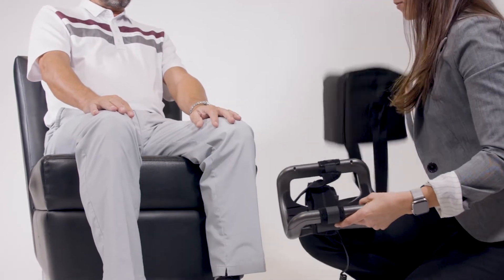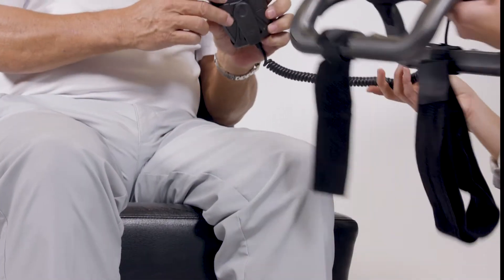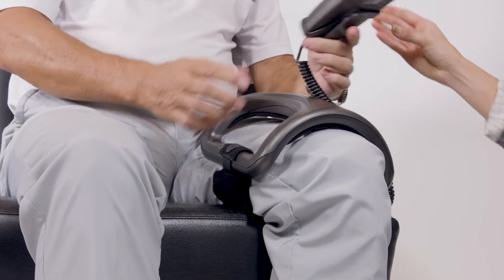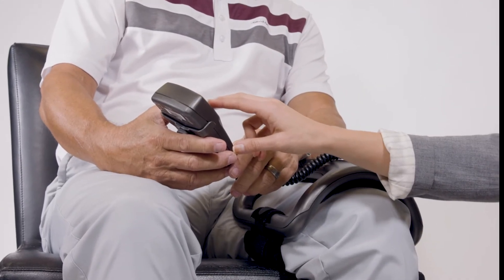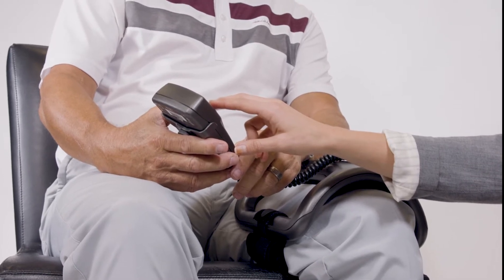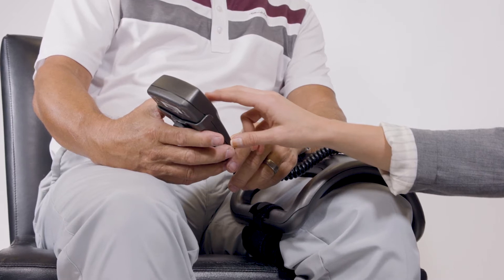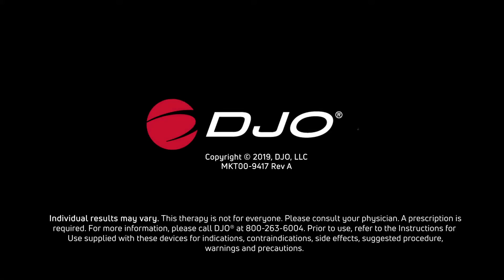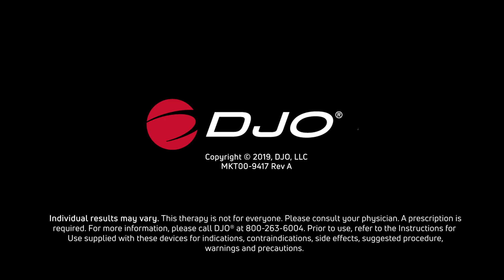Bone Growth Stimulation – How to apply your OL1000 Size 2,3,4